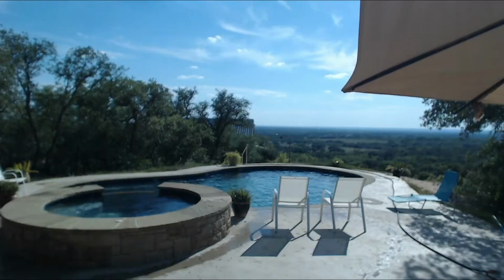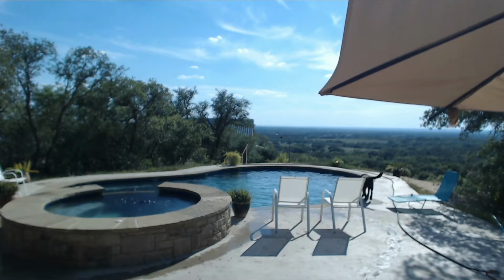Regulator Bleed, Brewing with THC, Brewing for the Year, & a Question About Breakfast Stout- Ep. 300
Can you believe we've been doing this weekly show for 300 episodes?! 300 weeks of questions, sometimes good answers, lots of drinking, and lots of fun. Thank you all, so much, from the bottom of my heart for being a part of our community. Your support is the only reason we're able to do this show and, let me tell you - it's my favorite thing to do every week! With all that being said...

It's time another episode of our weekly Homebrew Happy Hour podcast... the home brew podcast where we answer all of your home brewing questions and discuss anything related to craft beer!

A SUBTLE REMINDER:

If you appreciate the things we do here at Homebrew Happy Hour, consider joining our Trub Club! Not only will you be supporting our efforts, but you'll also receive exclusive perks such as HUGE discounts to Kegconnection.com, welcome packs with our merch, discounts to BrewersFriend.com, and lots more!

On Today's Show:
Fixing Regulator Bleed, Brewing with Cannabis, Brewing for the Year in 1 Season, & a Question About Breakfast Stout

00:00:00 - 00:15:49 Sponsors & Small Talk
00:15:50- 00:25:52 Listener Feedback
00:25:53 - 00:39:20 Fixing Regulator Bleed
00:39:21 - 00:48:04 Brewing with Cannabis
00:48:05 - 01:06:08 Brewing for the Year
01:06:09 - 01:21:20 Breakfast Stout Question

If you have a question that you’d like us to discuss on a future episode, please click on the “Submit a Question” link at the top of our website or you can now call in your questions via our questions hotline @ and leave your message after the beep. This is a friendly reminder that, if we choose your question for a future episode, we give you a $25 gift card to that episode's sponsor!

Let us know what you think and enjoy the show!

cheers,

joshua

Each and every episode is made possible by Kegconnection.com! Build the kegerator or keezer of your dreams using Kegconnection.com's unique customizable product options that allows you to get exactly what you need. Kegconnection.com also stocks products and solutions for kegging kits, draft systems, hardware, components, cleaning and much much more. Kegconnection.com has been operating for more than 15 years in the industry and has established expertise and superior customer service.

Thank you to our show’s sponsor, Imperial Yeast, for supporting us and the homebrewing community. Learn more about why we LOVE Imperial Yeast by checking out their entire line, available at ImperialYeast.com

Reminder that these episodes are ultimately made possible because of YOUR support. Consider becoming a member of our TRUB CLUB via our Patreon page and receive perks such as merch, exclusive group access and content, recipes, and some tiers even get monthly recipe kits mailed to you!